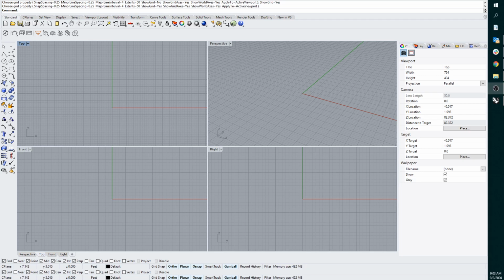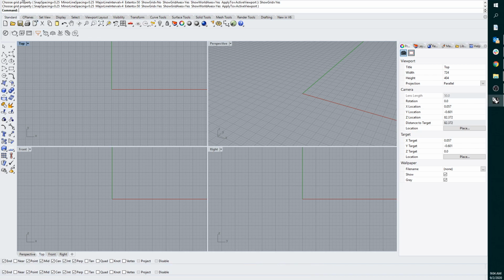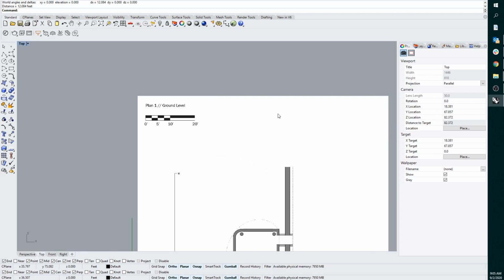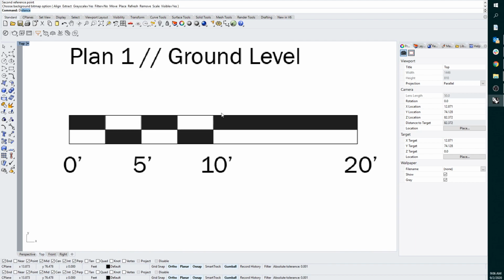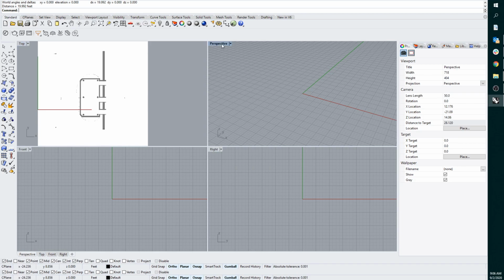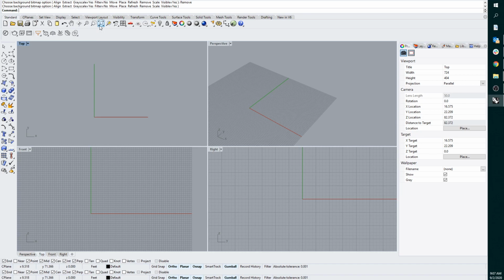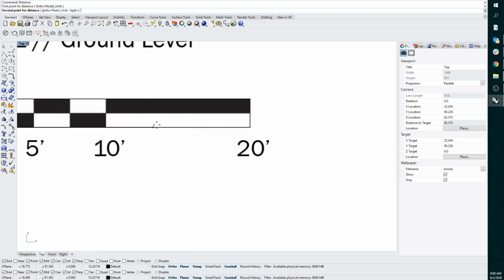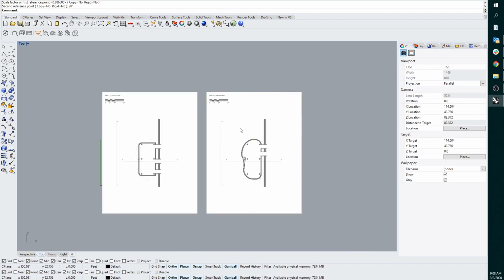Rhino Importing Images